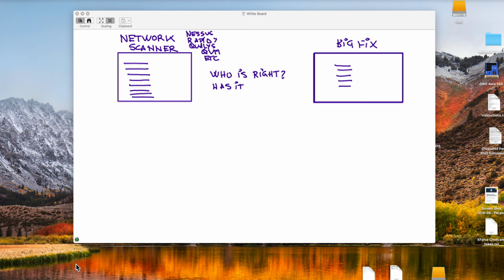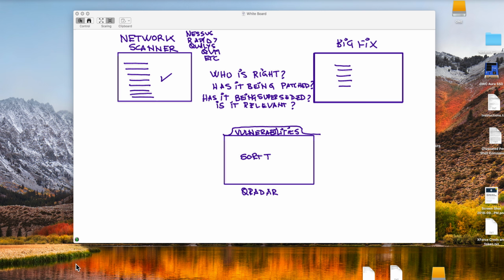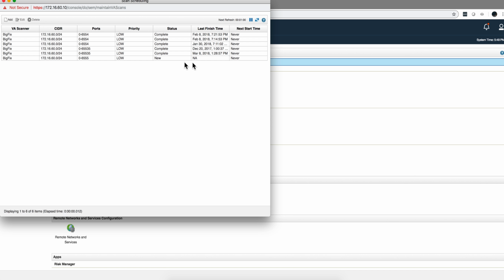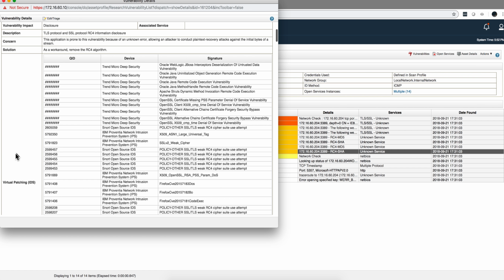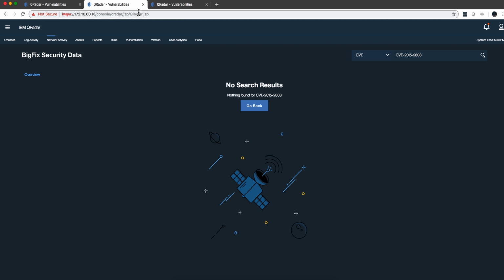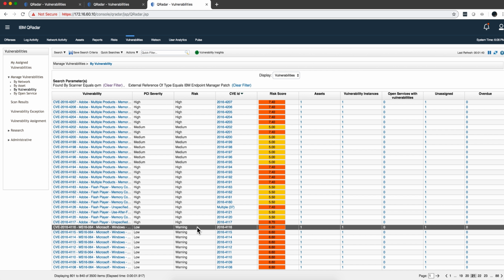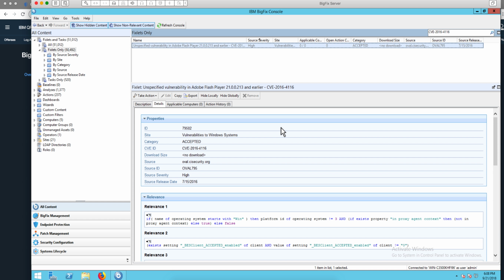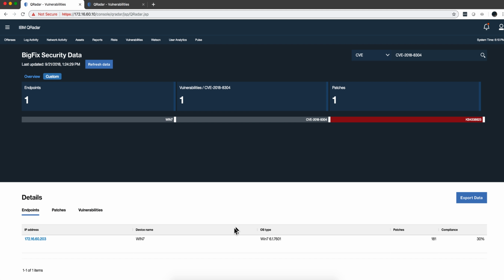QRadar + BigFix + Scanner Who is right?